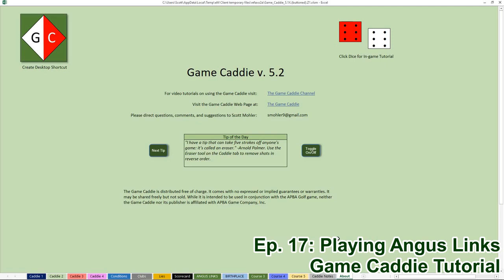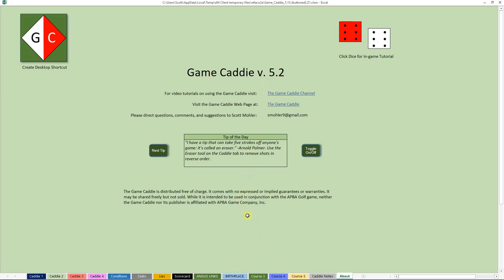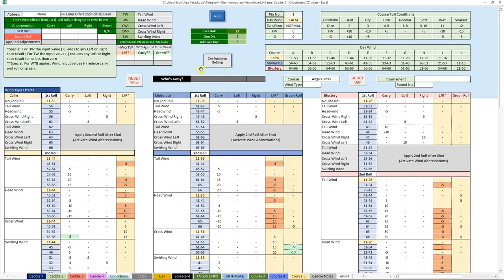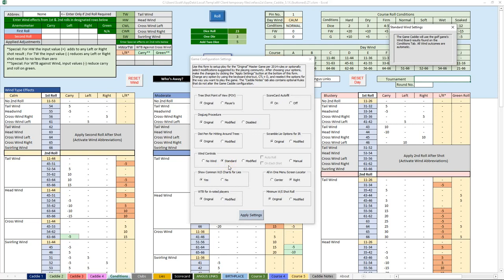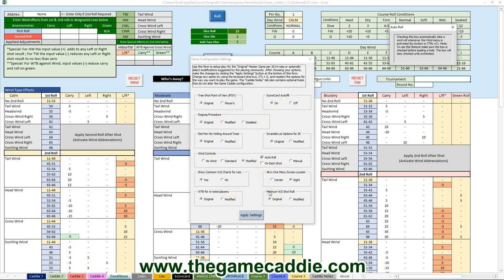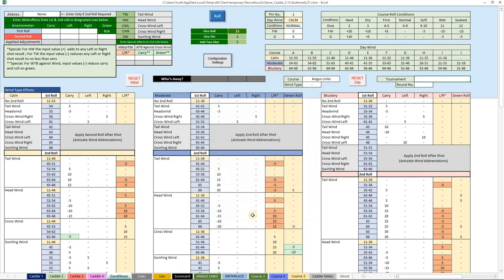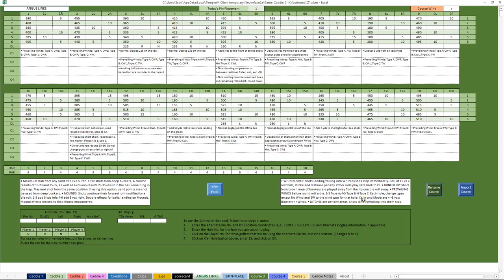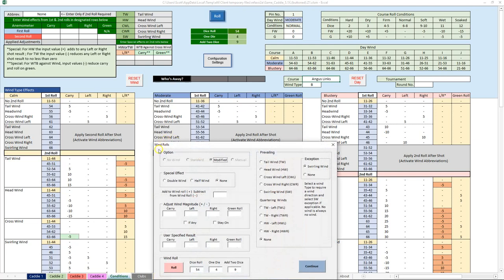APBA Golf - Game Caddie Tutorial Ep. 17: Playing Angus Links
Shows how to play APBA's Angus Links course using the Game Caddie's Wind Magnitude tool. This feature lets you adjust wind effects in a predetermined way for each hole (e.g., add 5 yards).